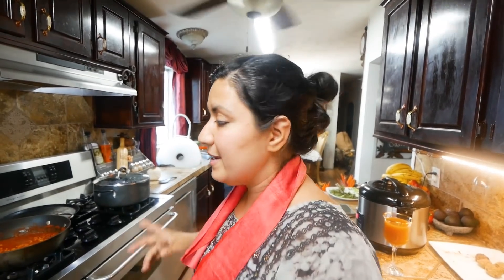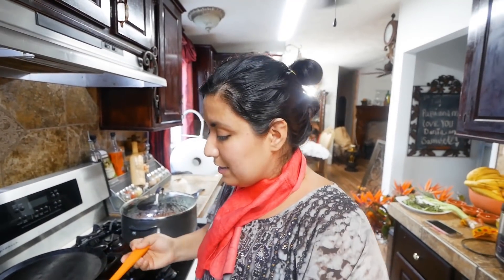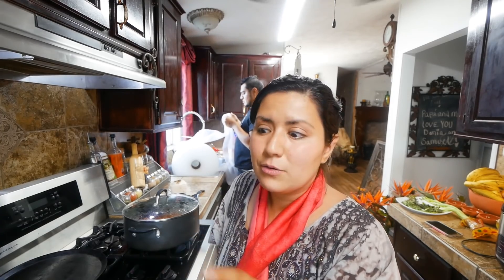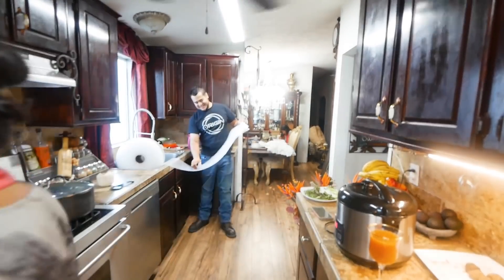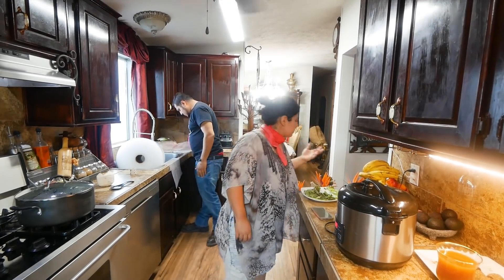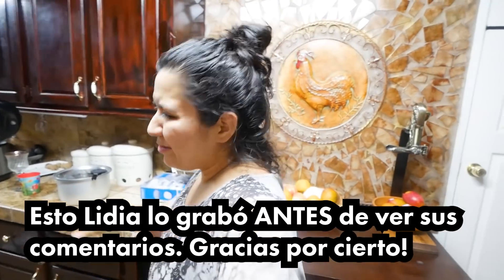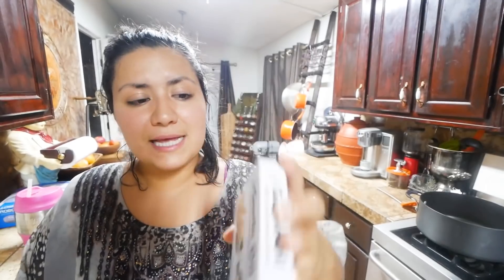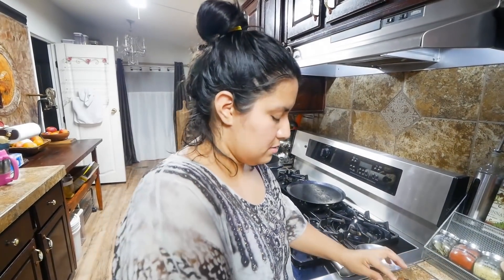No Sé Que Hice, Pero Hervia Con GRAN Locura!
Lidia